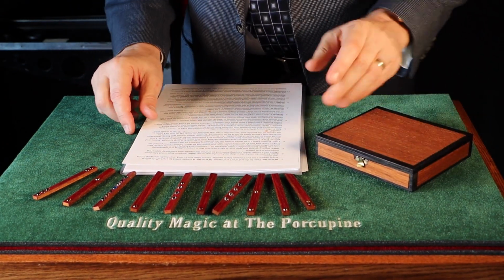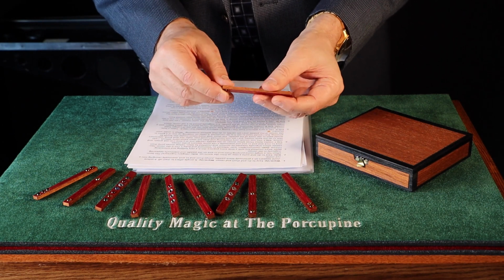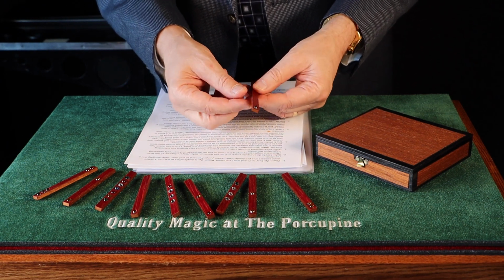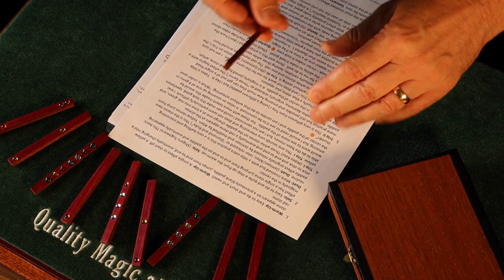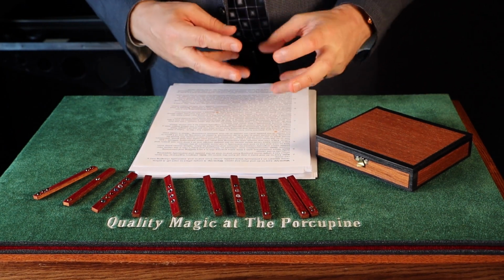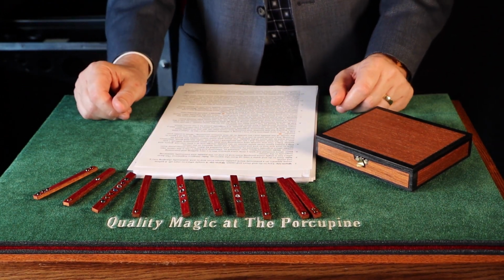Speed Glimpse of The Tenyo Paddle Collection by Willi Wessel Discussed by Andy Martin